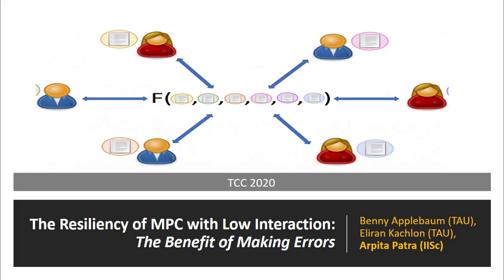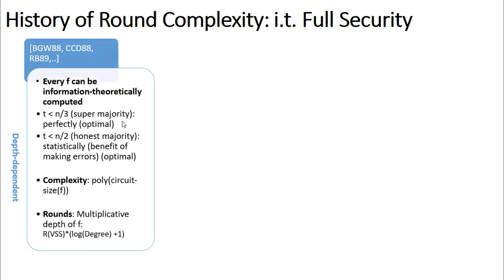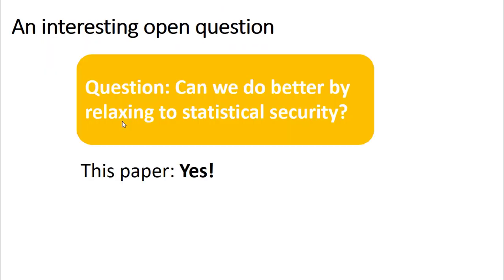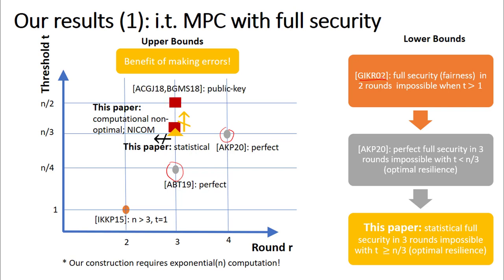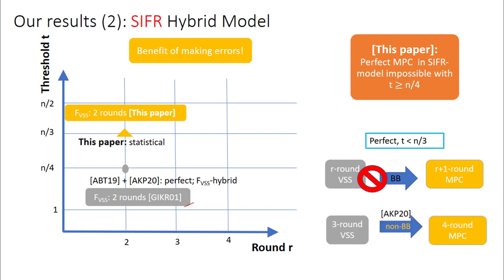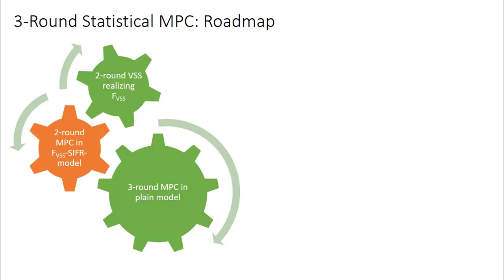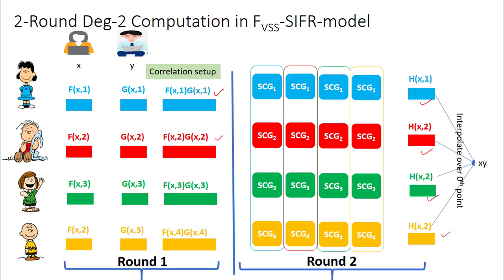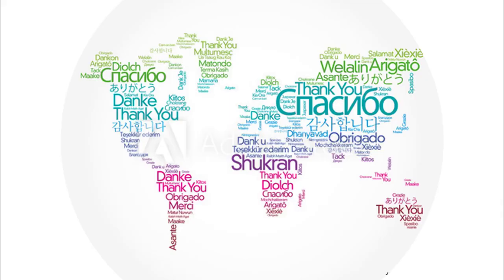The Resiliency of MPC with Low Interaction: The Benefit of Making Errors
Paper by Benny Applebaum, Eliran Kachlon, Arpita Patra presented at TCC 2020